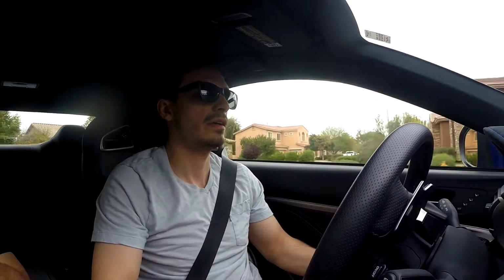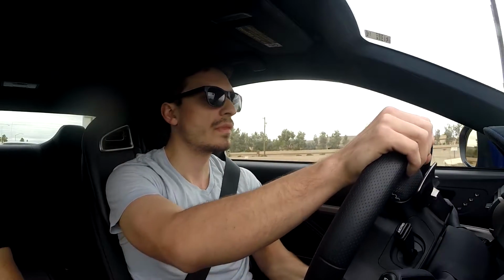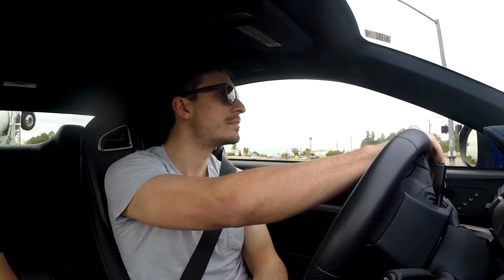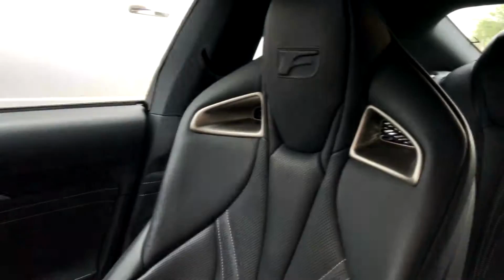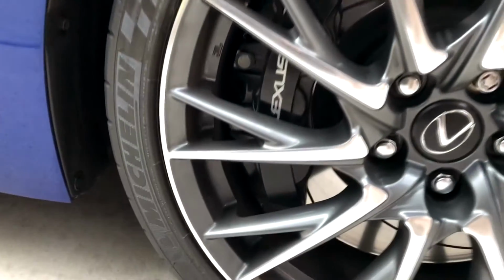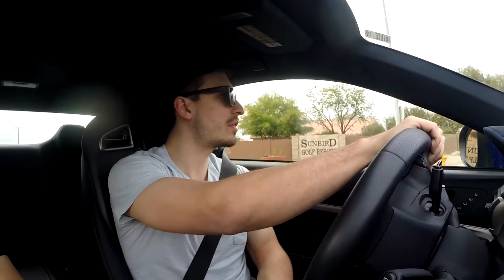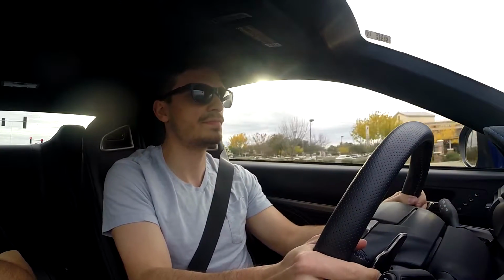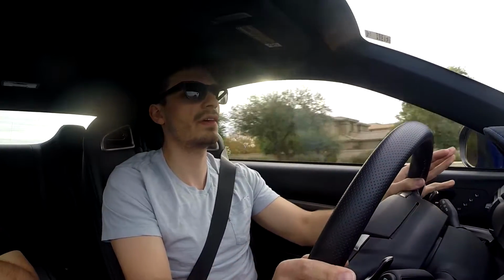2015 Lexus RC F - First Drive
I drive the 2015 Lexus RC F for the first time and comment on how it drives and give my very first impressions. I give it a few good pulls and wring out the 5.0L V8 with 467hp and 389 torque. The car does 0-60 in 4.4 seconds with its rear wheel drive configuration. 14.9-inch slotted front brake rotors clamped by massive six-piston Brembo calipers. 8 Speed Torque converter automatic transmission with paddle shifters.